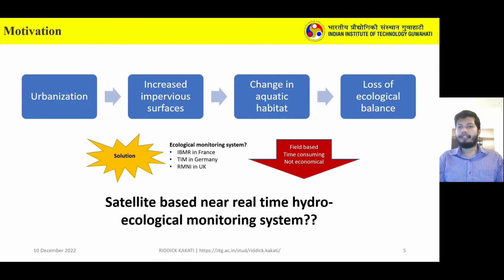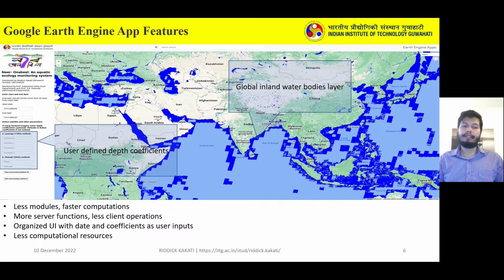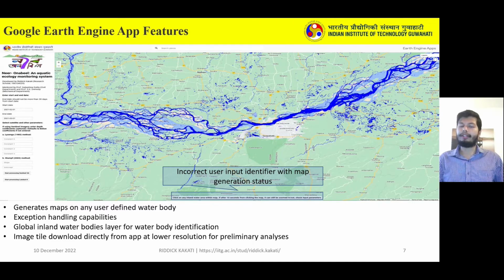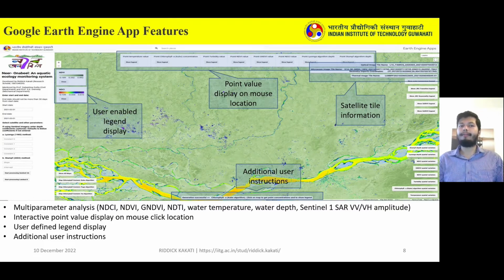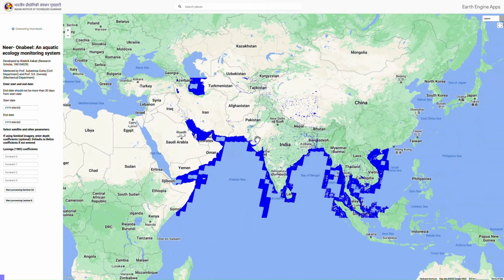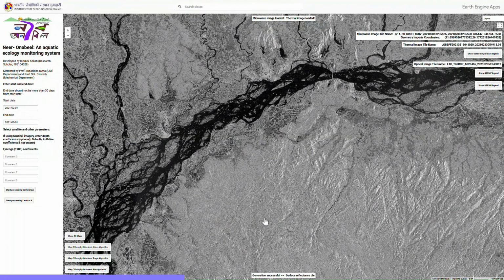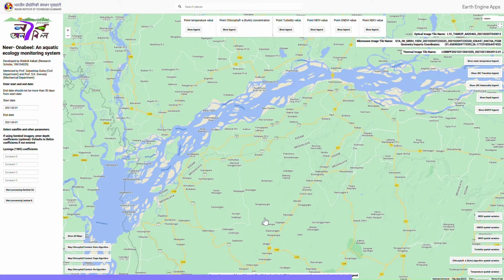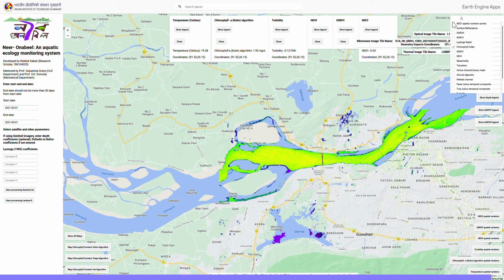The power of web-based geographic information apps built w/ Google Earth Engine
Riddick Kakati,
Research Scholar, Indian Institute of Technology, Guwahati, India

Lightening talks from scientists & Googlers hosted at Google's booth @ the 2022 American Geophysical Union (AGU) conference. Riddick joined virtually!

Abstract by speaker:
By providing a robust infrastructure, Google Earth Engine Apps enables massive geospatial studies to be performed rapidly. Google Earth Engine applications offer a one-stop solution for Geomatics, since they include a multitude of helpful server functionalities, a user-friendly IDE, and a vast data repository. In my experience, Google Earth Engine applications assisted me much in doing my analysis for my PhD research. My presentation will focus on my experiences using Google Earth Engine.